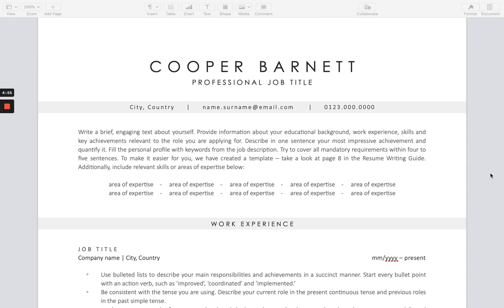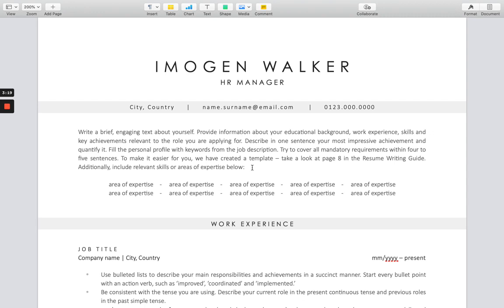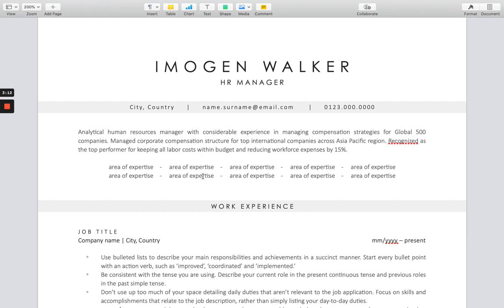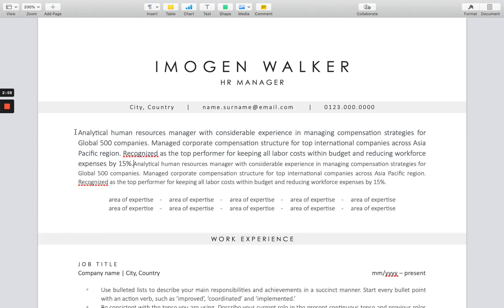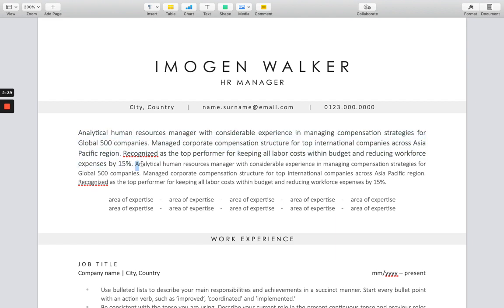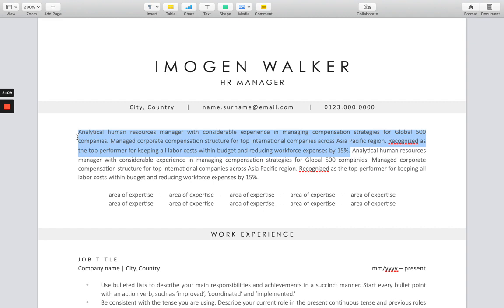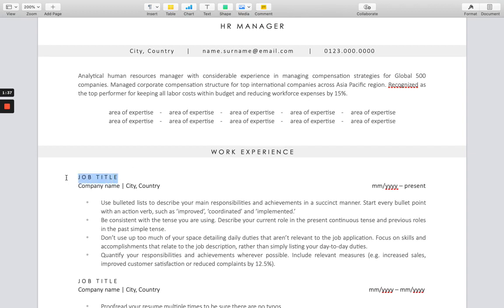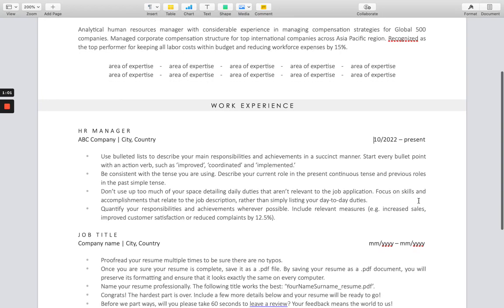How to Edit a Resume Template in Pages | Quick and Easy Way to Edit Text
Learn how to edit a resume template in Pages. This quick walkthrough video for Mac users shows the quickest and simplest way to edit text in a resume template while preserving the original formatting and design.

This tutorial is created for customers of ByRecruiters.com.

In this video, you'll see a one-page resume template. But the editing process is the same for any other resume templates you get from ByRecruiters.com.

What You’ll Learn:

• How to edit resume template while preserving the original formatting
• How to copy and paste formatting style in Pages and Word
• How to customize your resume template

LAUNCH YOUR RESUME SHOP IN 5 DAYS

STRUGGLING WITH RESUME WRITING?

ABOUT ME:

Hi—I'm Ana, the founder of ByRecruiters.com. Since I created my first resume template in 2018, my mission has remained the same: levelling up resume templates and creating high-impact, strategic tools for job seekers and those who help them (resume writers, career coaches, HR professionals).